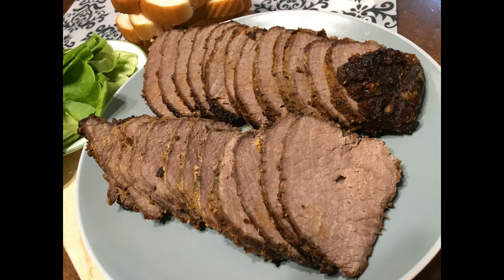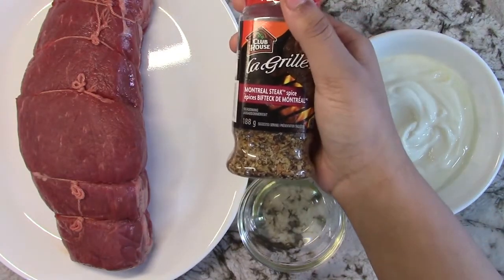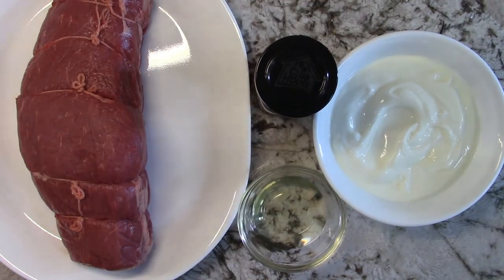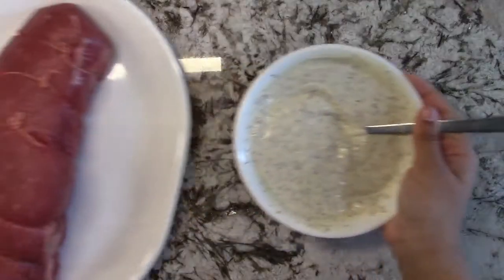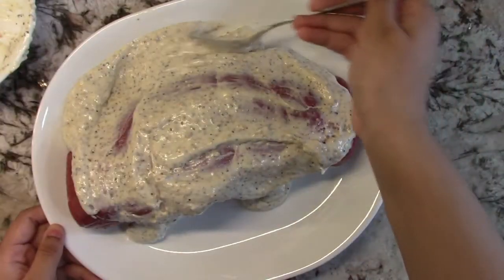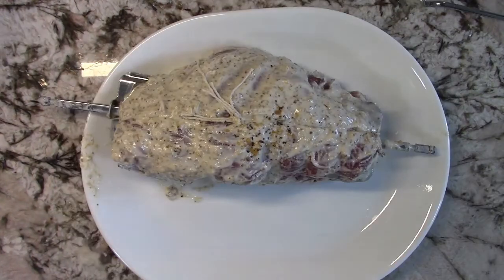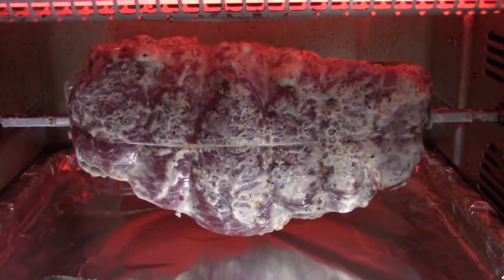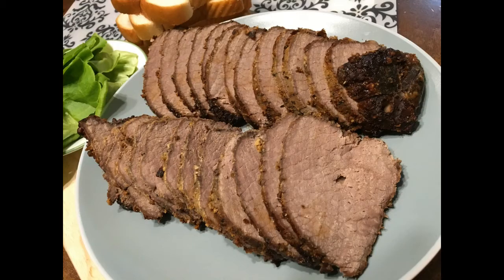How to Make Roast Beef in a Rotisserie Oven | Easy to Follow Recipe